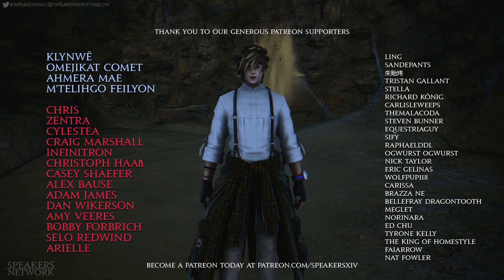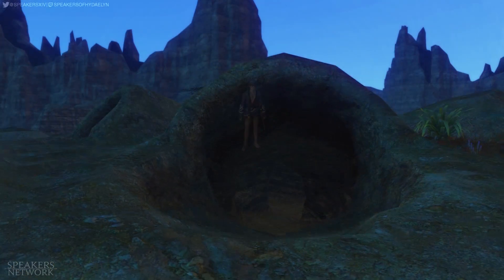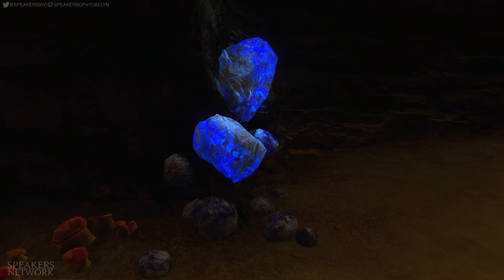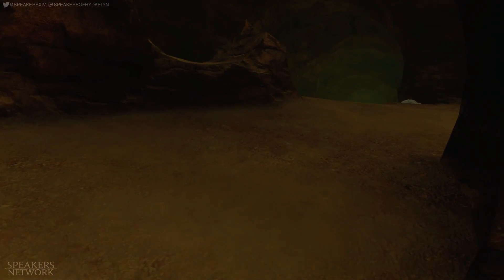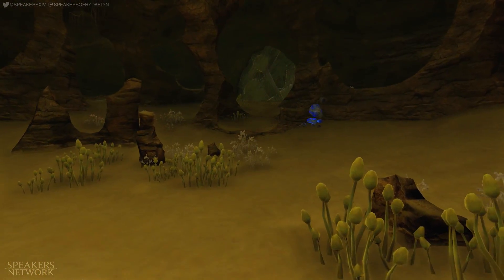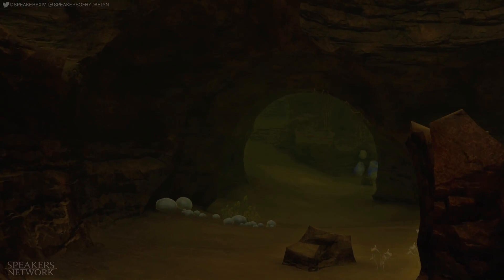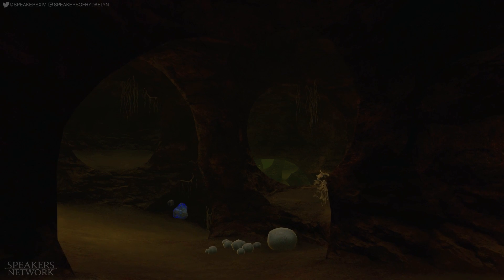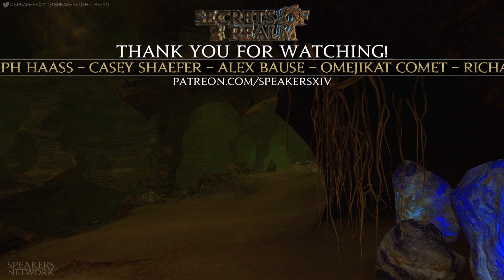FFXIV's Mysterious Sand Caves | SoaR | Episode 2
Hello Eorzeans! Welcome to this episode of Secrets of a Realm!
The Sand Caves was a dungeon planned to open in 1.0's life. For whatever reason, it remained locked until the game "ended" and was relaunched as ARR. In ARR, the Sand Caves are nowhere to be found.